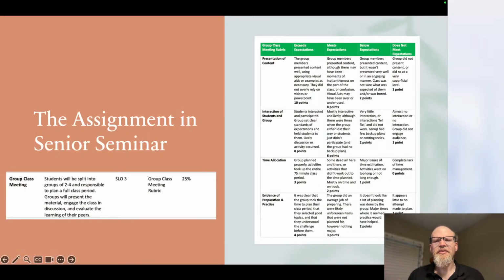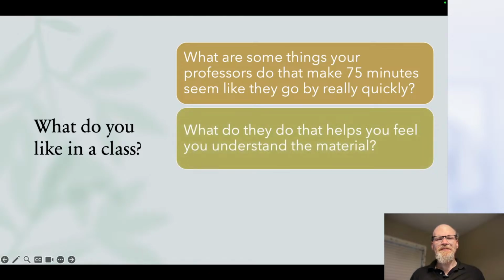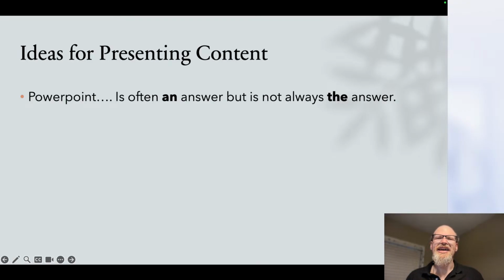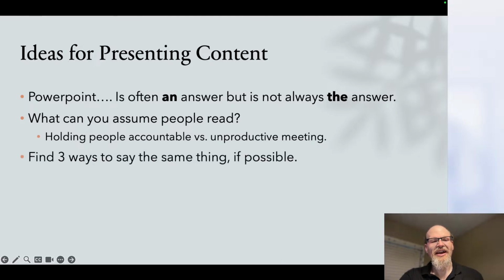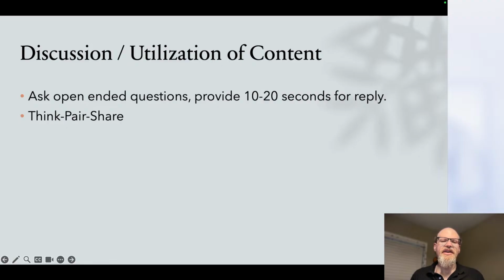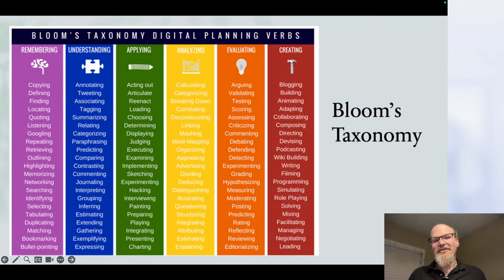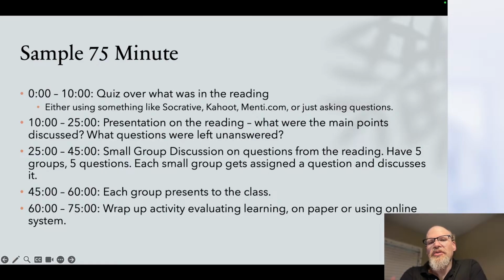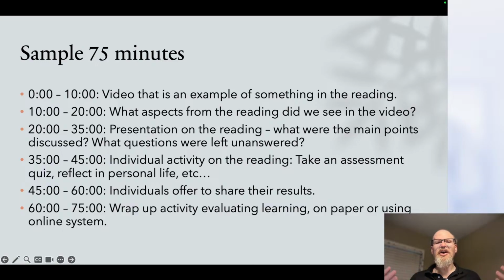PSY 490: How to Prepare a Class Meeting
My second livestream, in which I talk a bit about my HyFlex setup as well as go over how to prepare a class meeting for my seniors in Senior Seminar.